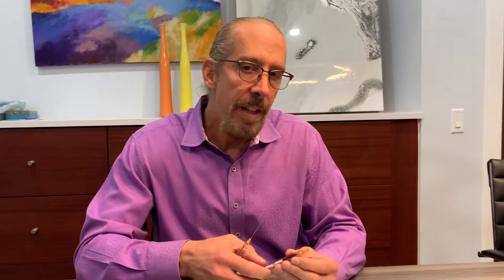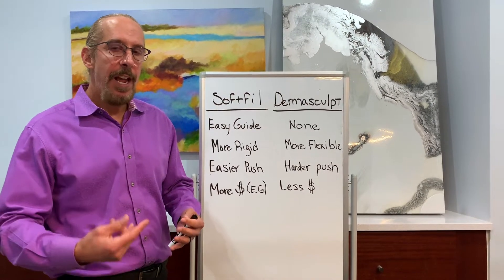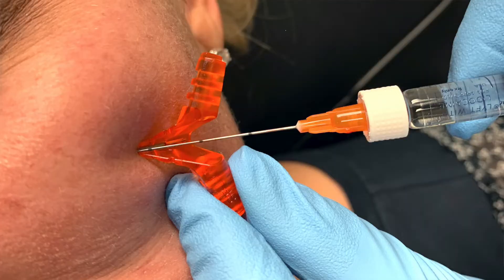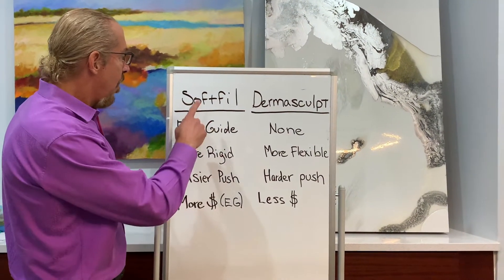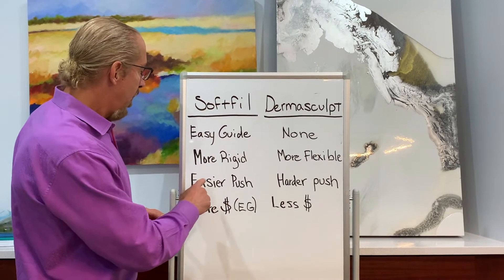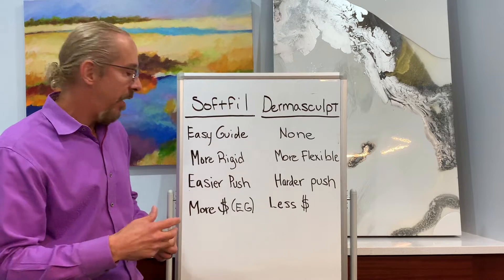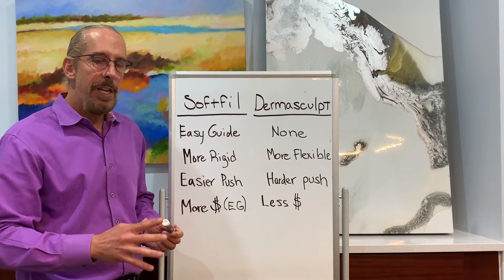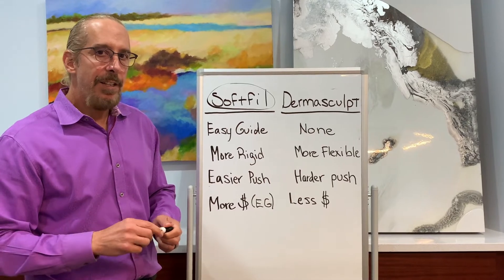Dr. Weiner Cannula Challenge - Softfil vs Dermasculpt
Dr. Weiner compares the Softfil with the Dermasculpt cannulas. There are distinct differences between the 2 in extrusion force with fillers. With less resistance, the injector has more precision during the injection. Softfil cannulas have a larger internal diameter for similar gauge versus Dermasculpt. Also noted was slightly more rigidity to the cannula which is beneficial to traverse through the tissue with the Softfil.